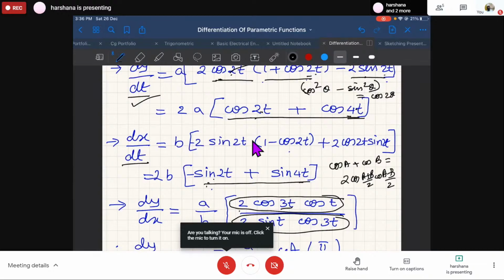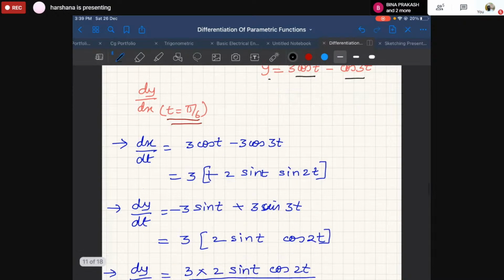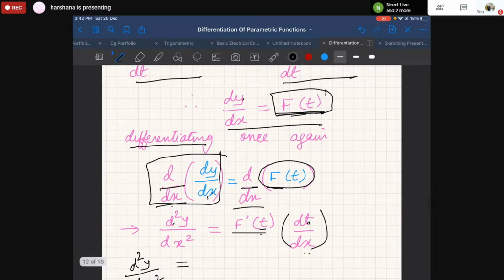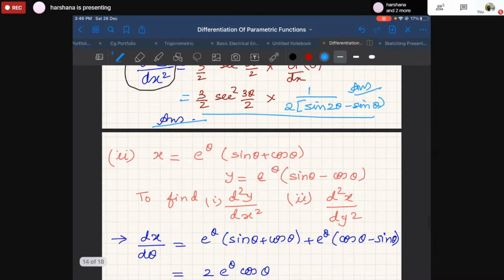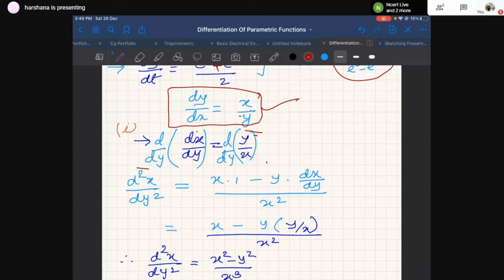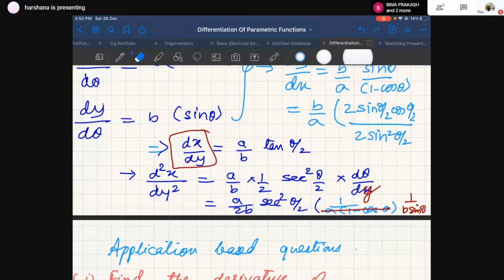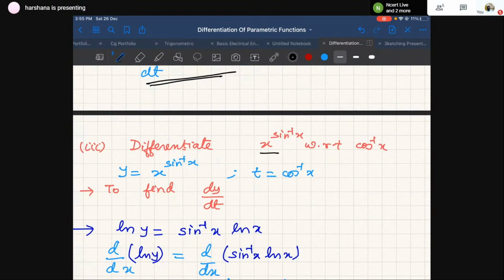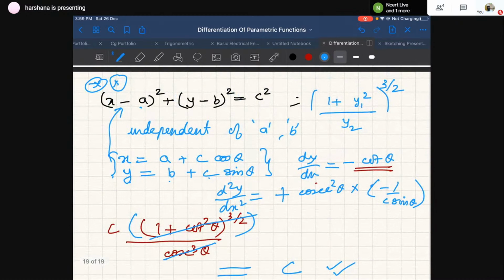Live Interaction : Differentiation:Parametric form & Higher order derivative : Subject: Mathematics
Primary, Upper-Primary, Secondary and Senior Secondary classes on SWAYAM Prabha DTH-TV Channel #31 everyday.

The programs can be viewed on:
1. DD Free dish channel #128
2. Zee Dish TV Channel #950
3. TataSky Channel #756
4. Airtel TV Channel #440
5. VmVideocon Channel #477
6. Jio TV App (Swayam Prabha 31)
7. ‘NCERT OFFICIAL’ YouTube Channel

The viewers may send feedback, queries and suggestions through:
1. Toll free telephone numbers (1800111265, 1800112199)
3. SWAYAM Prabha App
4. ePathshala Kishore Manch App
5. Social Media Platforms of CIET & NCERT (YouTube, Facebook, Twitter, WhatsApp, Telegram)